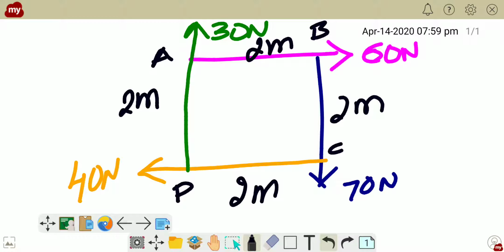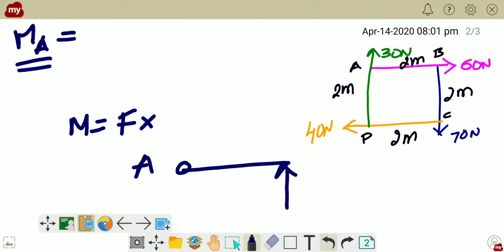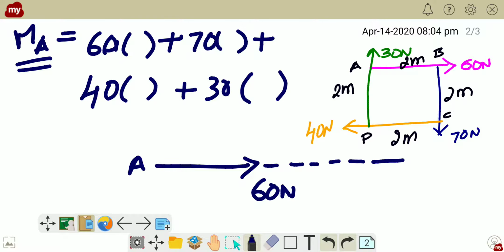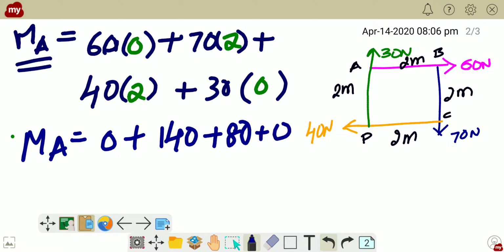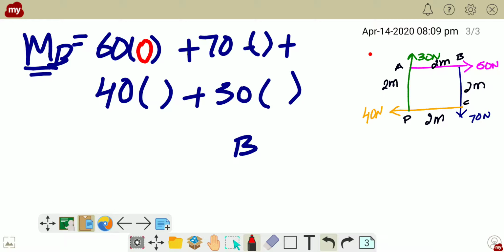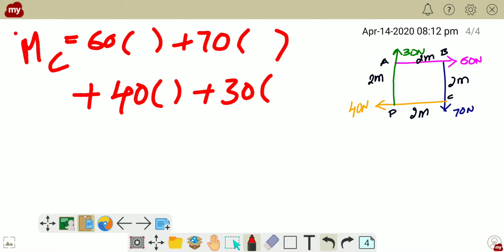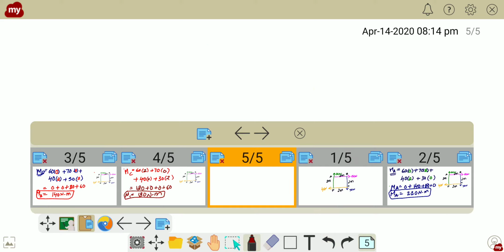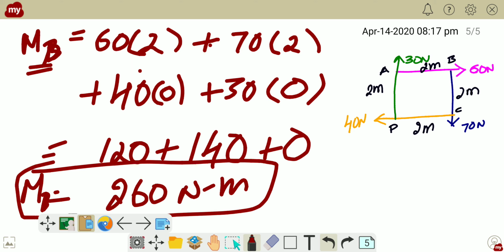Problem solving on moment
Moment and its application